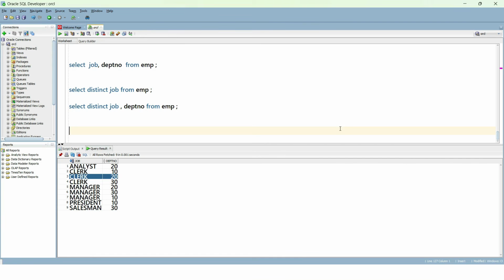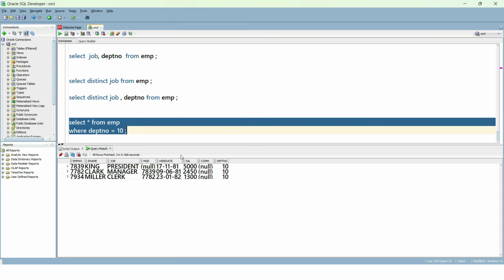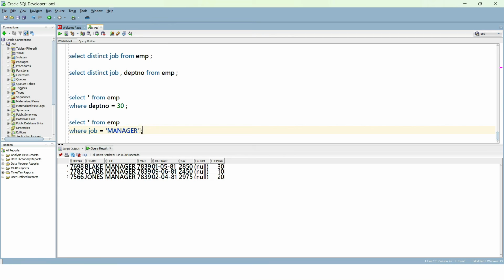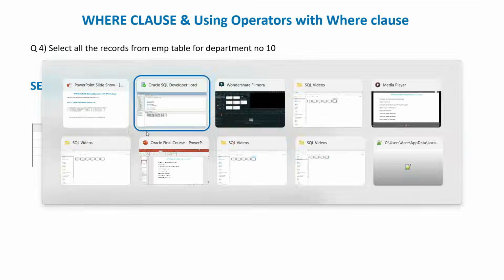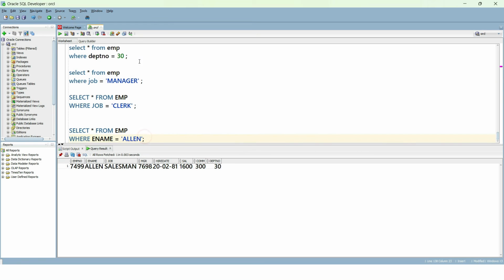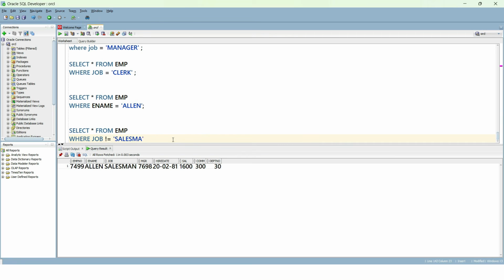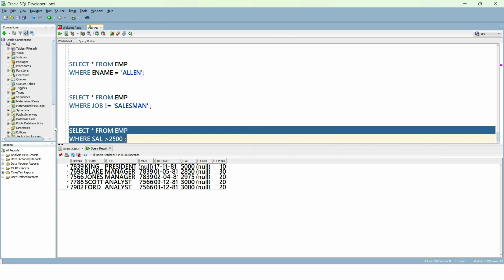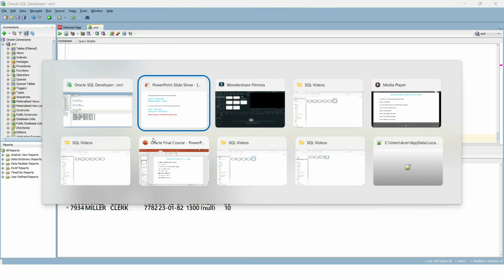13) Where Clause in SQL| Filter the data with Where Clause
Learn Complete Unix Commands Course from Basic to Advanced for FREE!